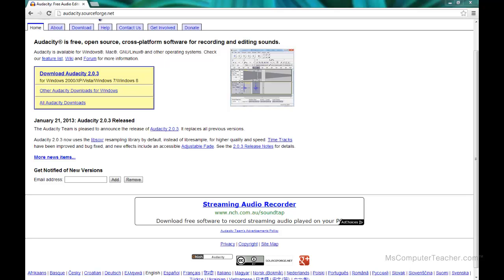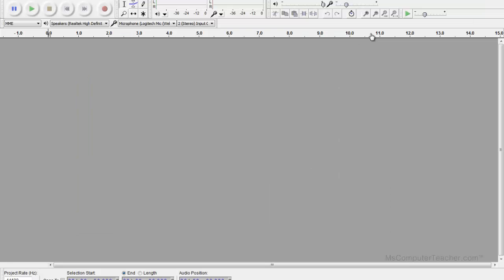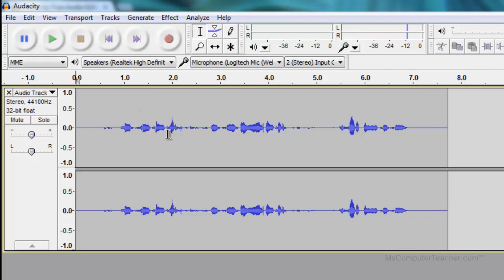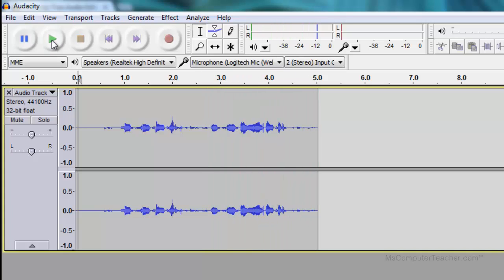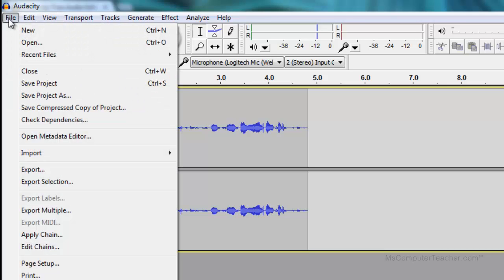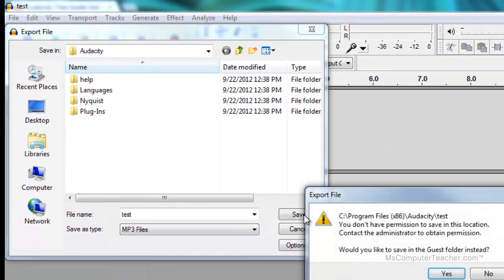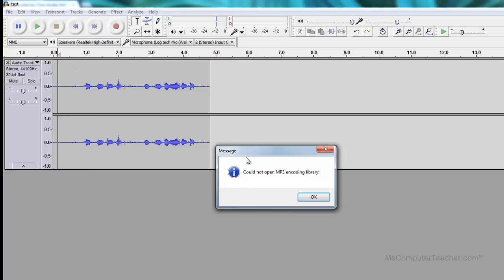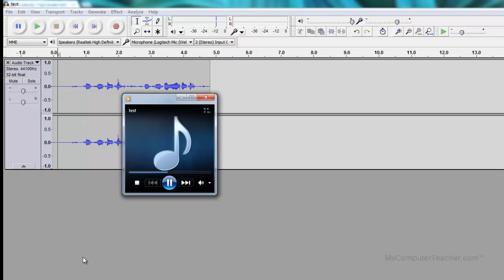Intro to Audacity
This video introduces users to Audacity, a free software tool for recording and editing sound.  Only the basic skills are covered such as recording sound and basic editing.